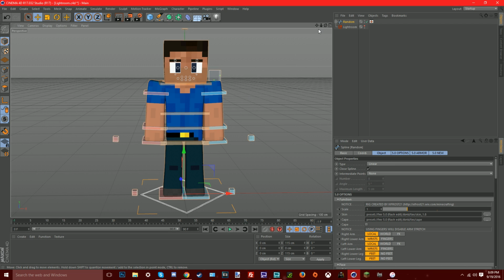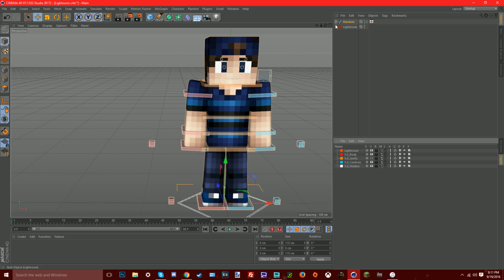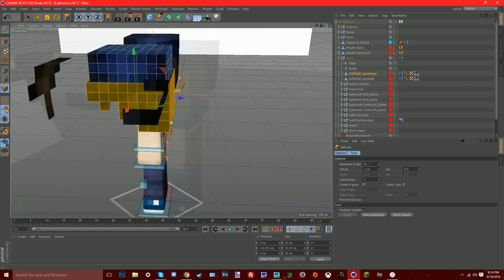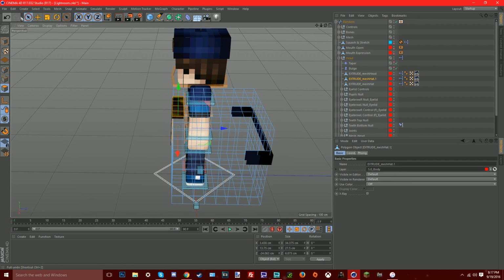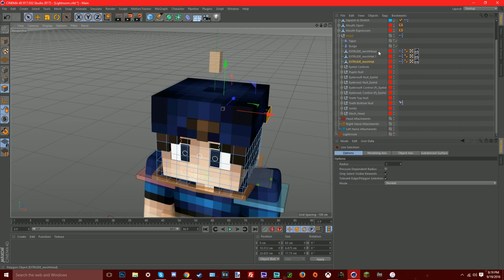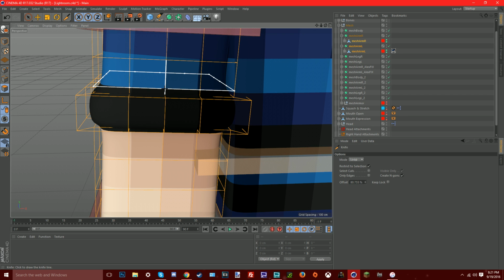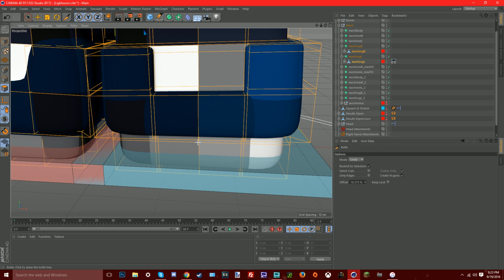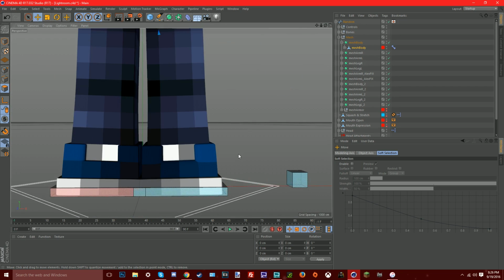How To Extrude - Using FMR 5.0 (Flash Edit) - Tutorial Tuesday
Thank you guys so much for watching, hopefully you enjoyed the video!

NOTE: Thanks to OfficialDesigns for letting me use his free intro template, these designs were not created by me!

SapTurtle: goo.gl/3r3yul
► DOWNLOADS:
You can modify any templates to your liking to fit into your project.
You only need to include a link back to Official™Designs youtube channel.It is very much appreacite it and can help to grow and spread the word about our work.
You cannot however redistribute, resell, lease, license, sub-license or offer my templates to any third party. This includes uploading my templates to another website, marketplace or media-sharing tool, and offering/selling  my templates  as your work.
Find more great templates @ officialmotions.com and on his youtube channel.